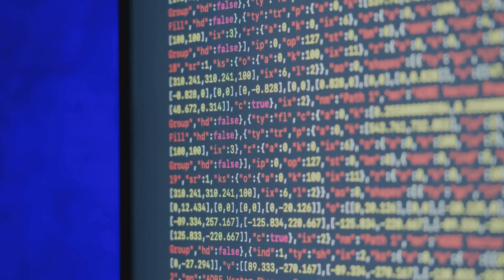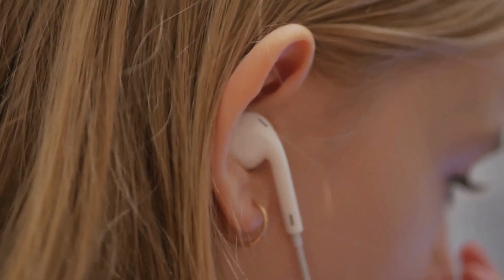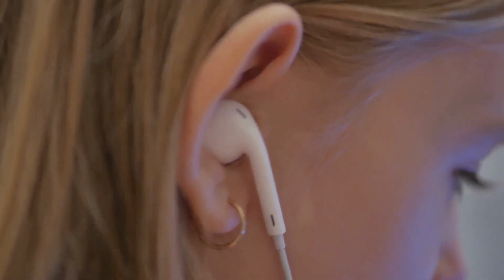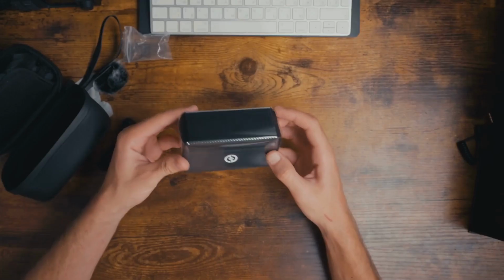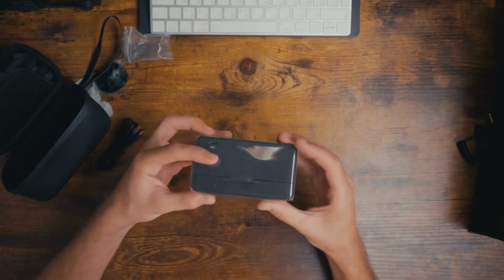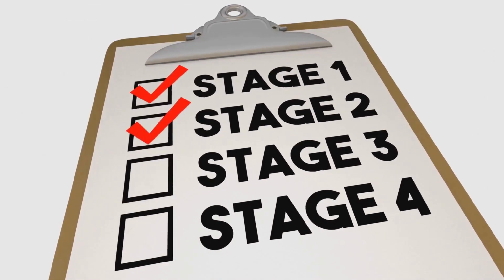How to Create YouTube AI Content in 10 Mins (STEP BY STEP) FACELESS | NO EDITS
Create high-quality AI-generated YouTube videos in just 10 minutes—no experience needed! 🚀 Learn how to use AI video generators, AI script writing tools, and AI voiceovers to create engaging content fast. Simply choose a video idea, let artificial intelligence write your script, generate visuals and animations automatically, add background music and text, then export and upload to YouTube. This method is perfect for faceless YouTube channels, content creators, and anyone looking to grow on YouTube using AI tools. Save time, stay consistent, and scale your channel faster with AI-powered video creation.